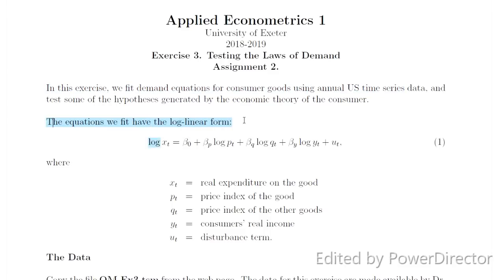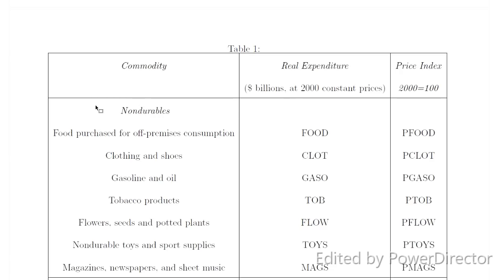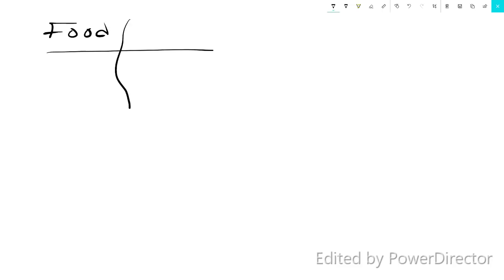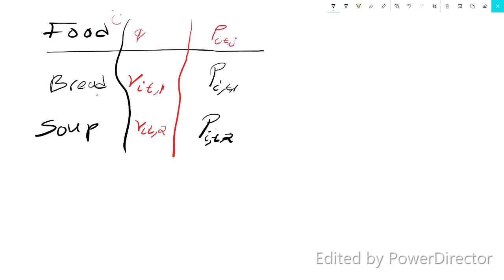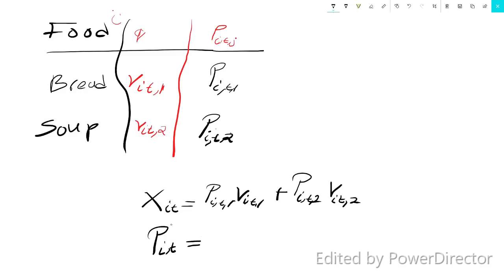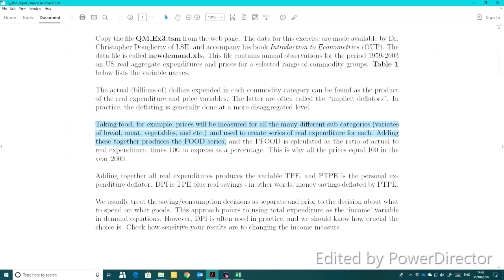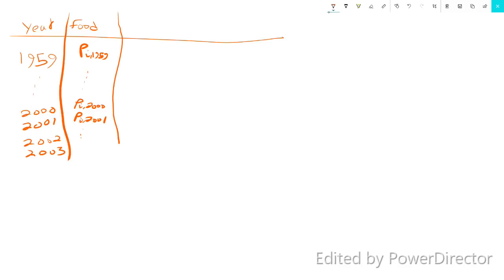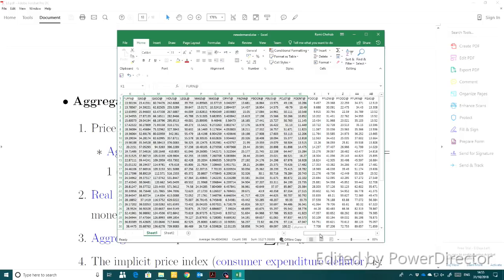Tutorial One TSM(1/3)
This is for University of Exeter students as a part of a lab session